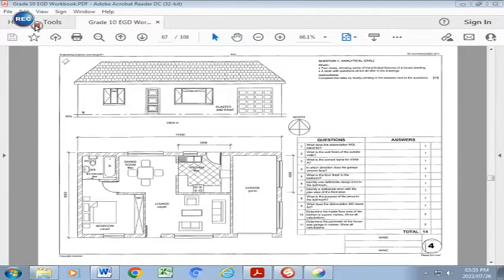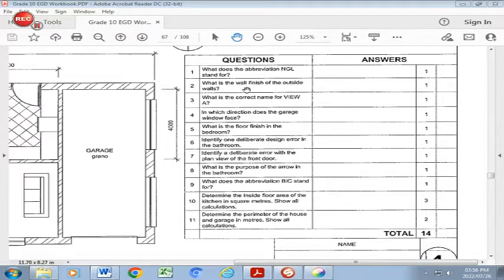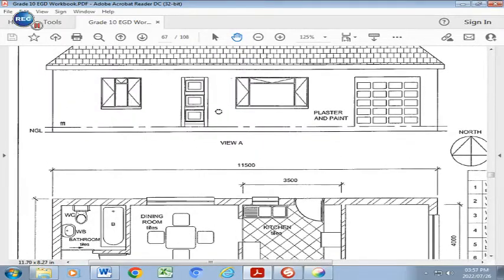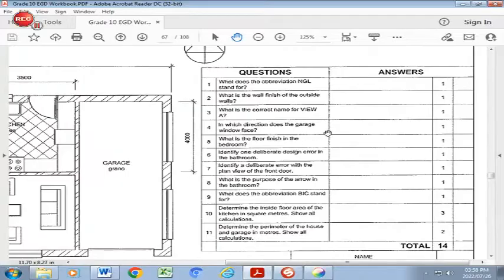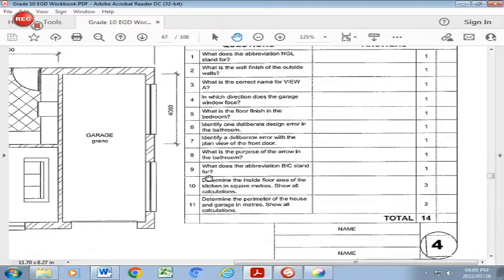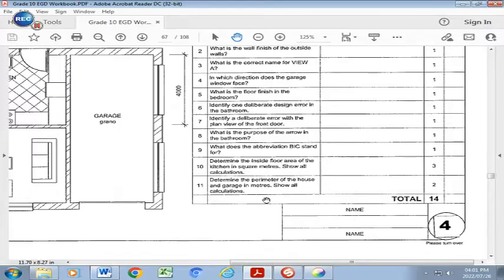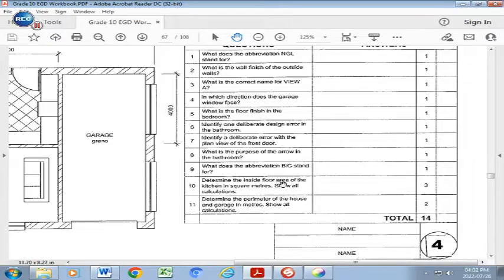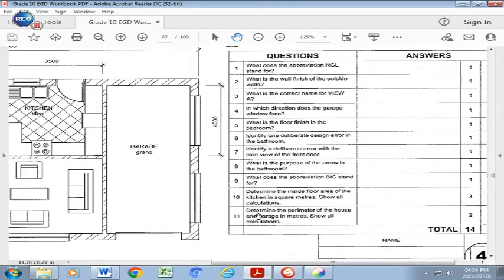Grade 10 Civil Analytical 1